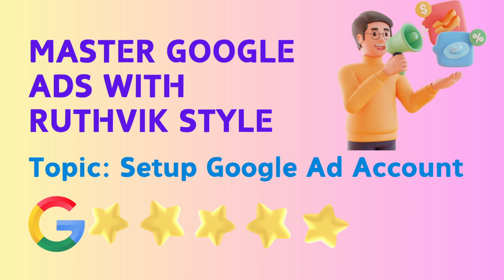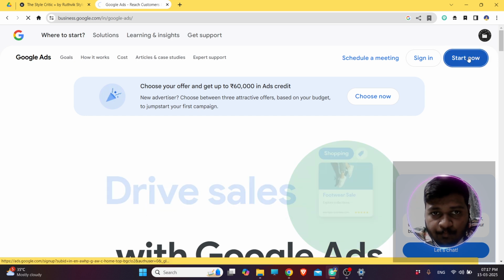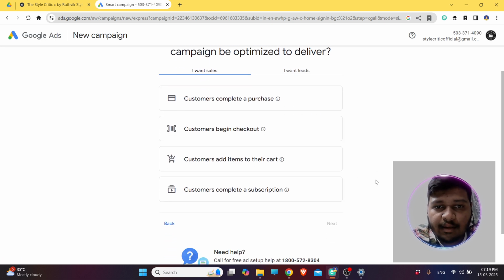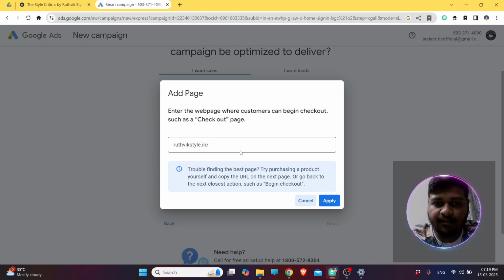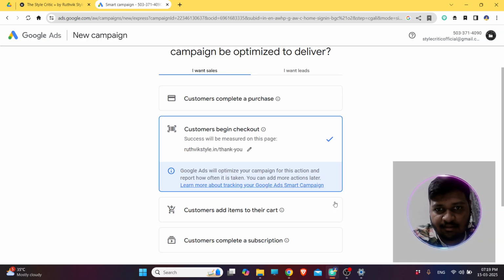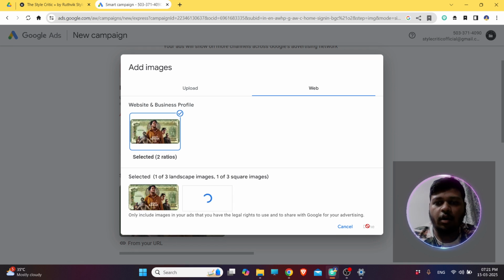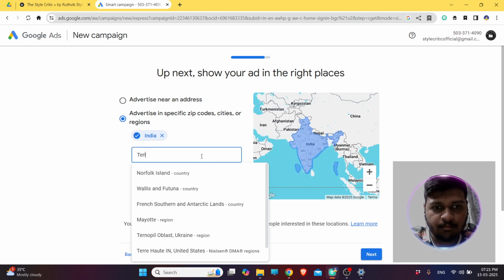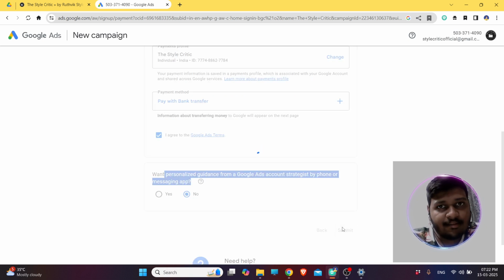Setting Up a Google Ad Account Step-by-Step || Master Google Ads with Ruthvik Style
Master Google Ads with Ruthvik Style | Setting Up a Google Ad Account Step-by-Step 🎯

Want to start running Google Ads but don’t know how to create an account? In this video, I’ll guide you step by step on how to set up your Google Ads account the right way!

🔹 How to sign up for Google Ads in minutes
🔹 Choosing the right campaign settings for success
🔹 Avoiding common mistakes beginners make
🔹 Setting up billing & payment options properly

💡 Whether you're a beginner, business owner, or aspiring digital marketer, this video will help you get started with Google Ads like a pro!